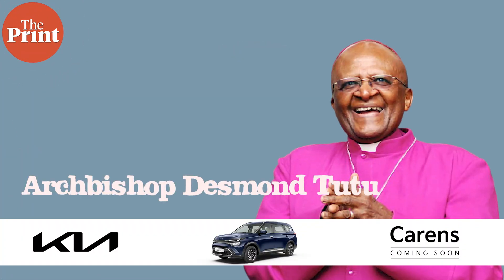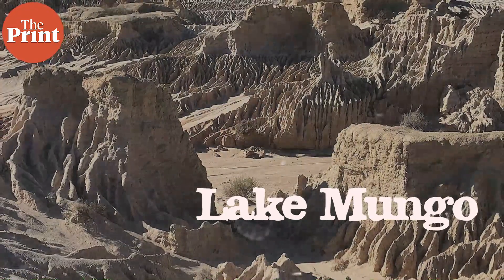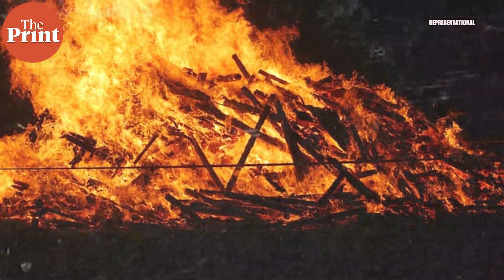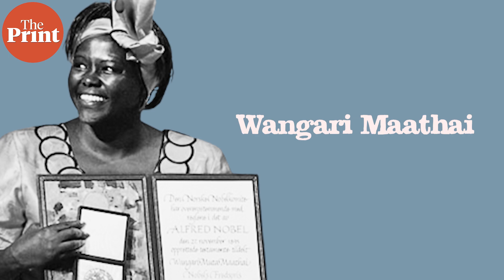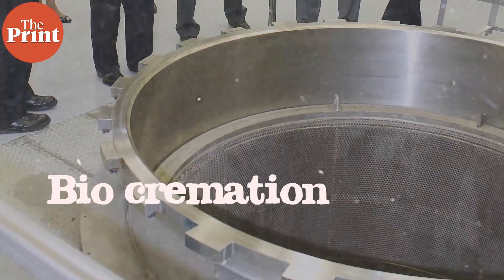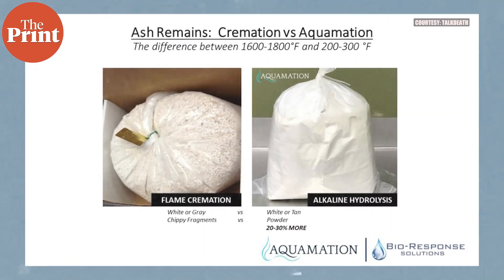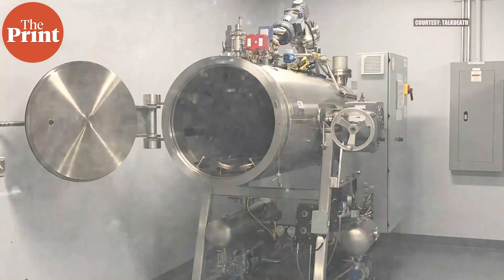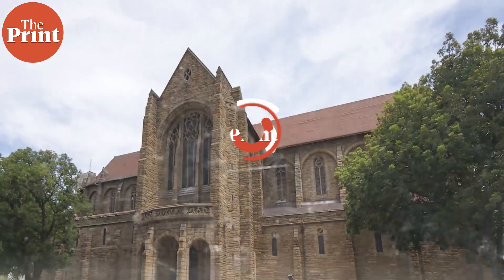What is water cremation or aquamation, which was chosen for Desmond Tutu’s body?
Upon Archbishop Desmond Tutu’s death last week, his remains were cremated through the process of alkaline hydrolysis or aquamation. Also known as bio-cremation or water cremation, the ecofriendly process is gaining much attention for how quick and green it is. ThePrint’s Sandhya Ramesh explains how aquamation works and how it’s different from regular cremation.